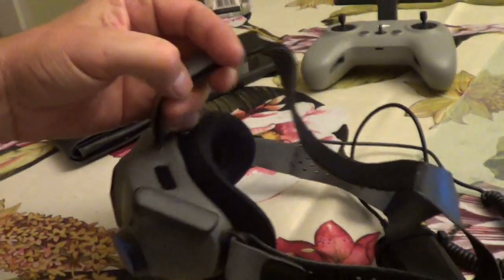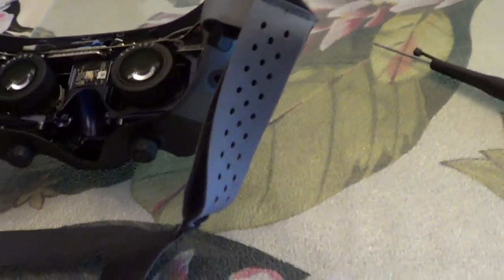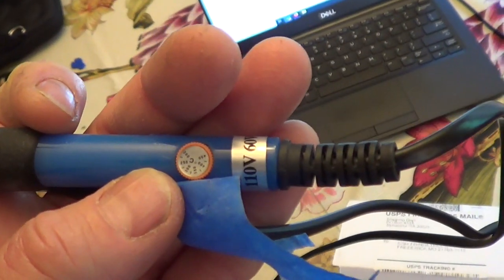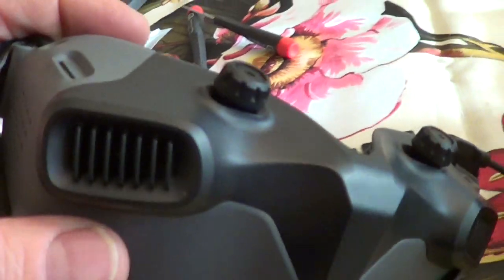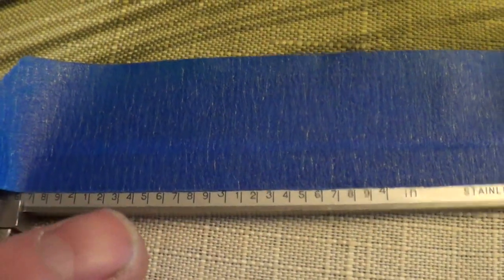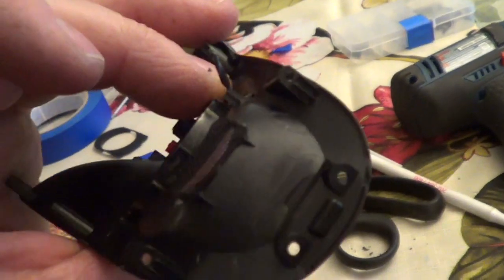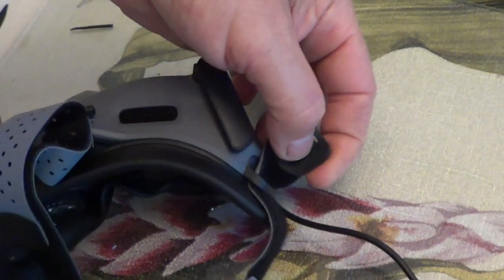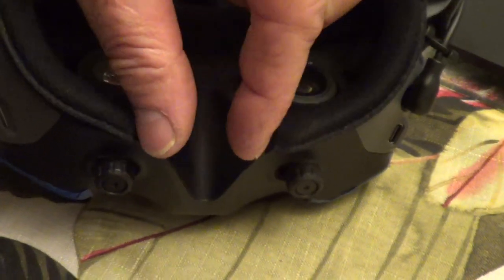DJI Goggles 2 Mods to Fix Fogging, Screen Cut, and Comfort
Parts List:

Best Foam:    Pyrodrone Comfyfoam V2 for DJI Goggles 2

Side Screws that Strip:   M1.6 x 5mm self tapping.

Head Strap:    WLYL Faceplate Face Plate Replacement Eye Pad Skin-friendly Fabric Gray/Green/Blue for DJI Digital FPV Google - Grey

Drill for Eye Vent.   1/16th inch with 1/10th inch spacing.   (Video was 2mm, but probably too big)

Top Strap Nylong Tie:   18 lbs 4 inch